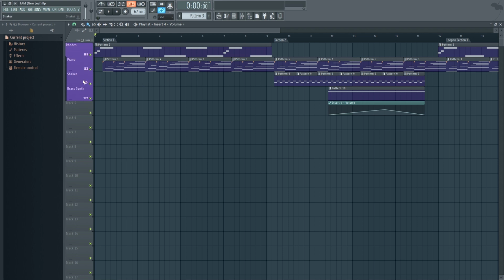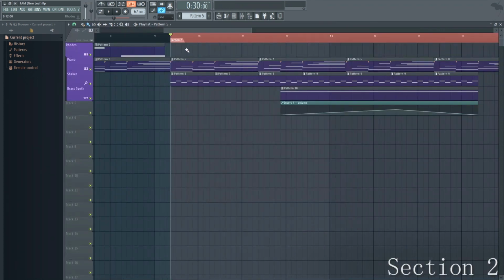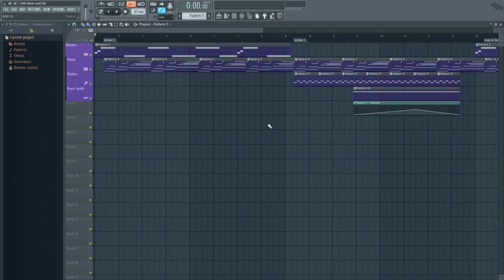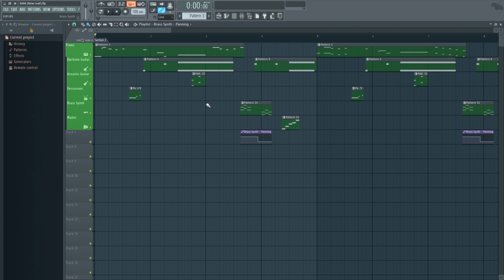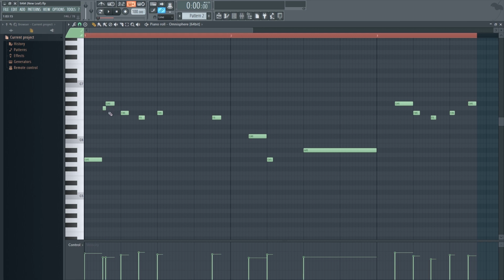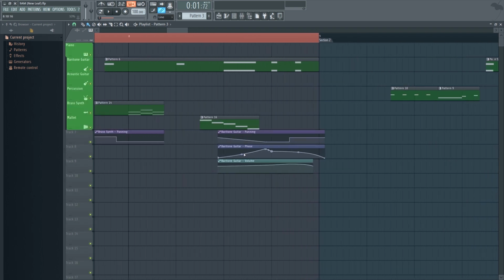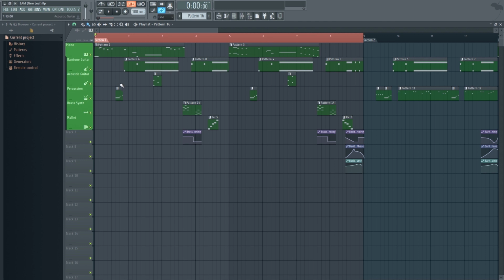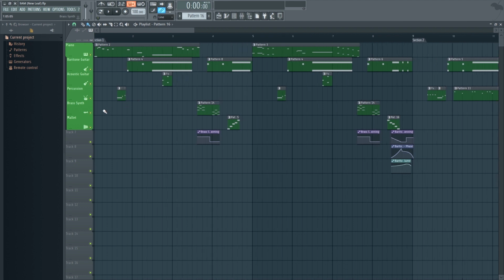The Music of Animal Crossing: New Leaf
Simplicity. That is what the Animal Crossing series is all about. The ability to live a life without many worries is heavily supported by the music.

✦ Original Composers:
Manaka Kataoka
Atsuko Asahi
Kazumi Totaka

✦ "Music Design" Host and Composer:
Alec Weesner

In Music Design, we dive into an in-depth view of all your favorite video-game songs. What makes this series unique is the ability to visually show you how these songs would be created using the hardware of today. I hope you enjoy watching!